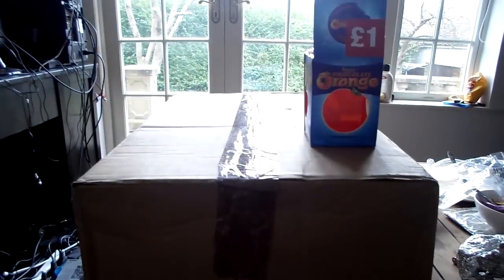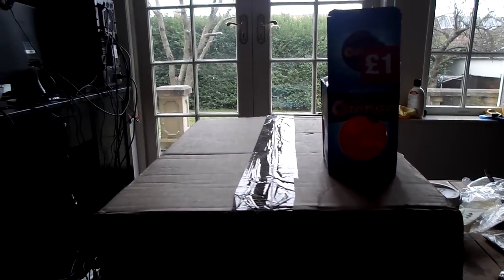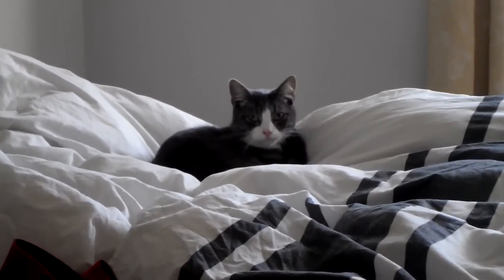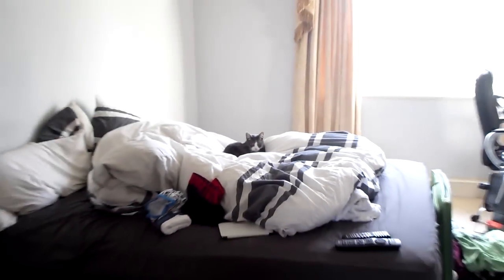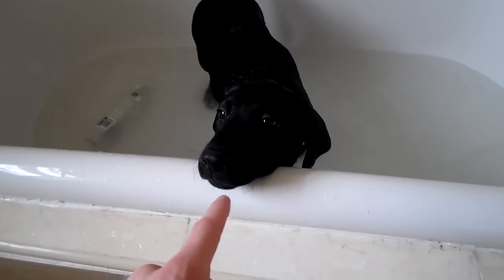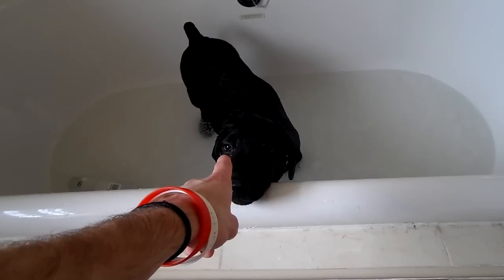SquiddyVlogs - Marley's Bath/MOVEMBER! [7]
Welcome to SquiddyVlogs!
In today video, I bath Marley